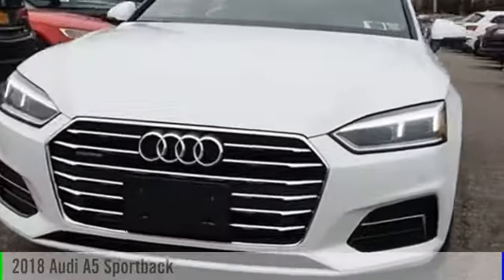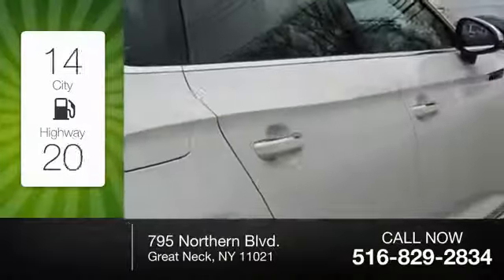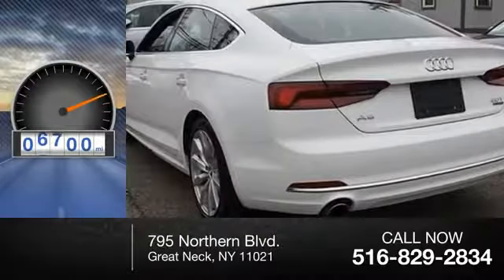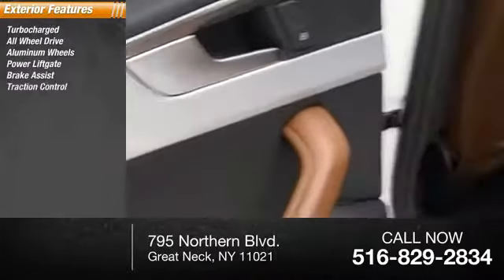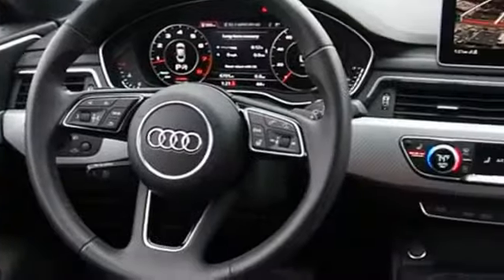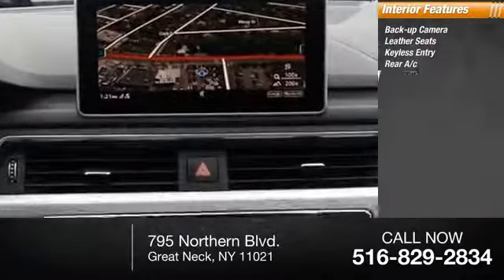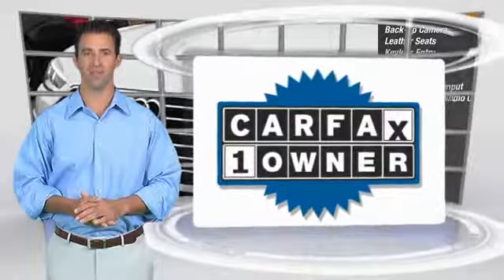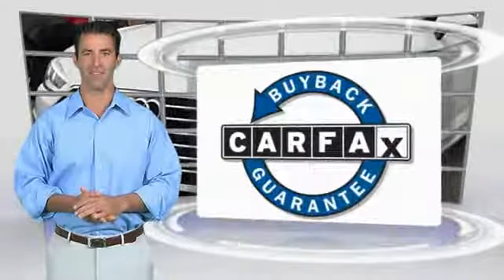2018 Audi A5 Sportback Great Neck NY L15801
2018 Audi A5 Sportback Premium Plus

Biener Audi
795 Northern Blvd.